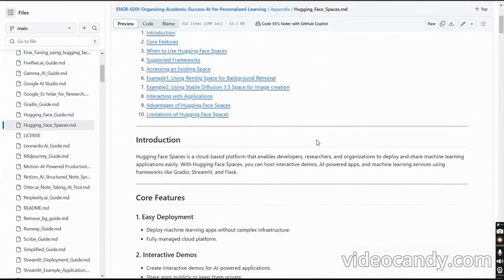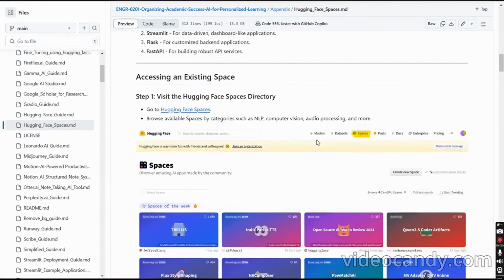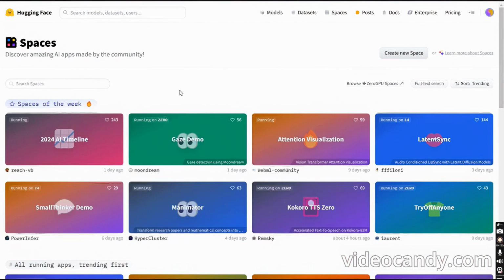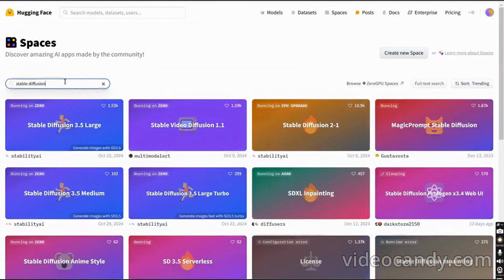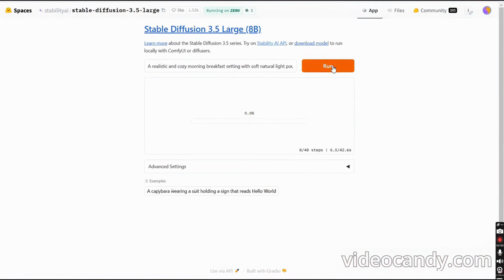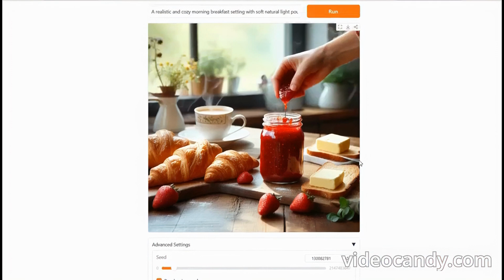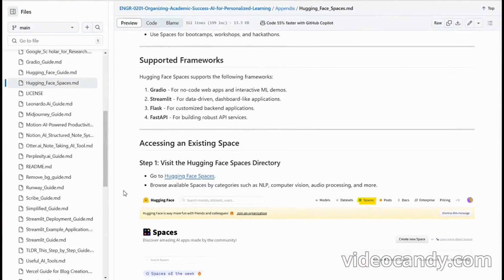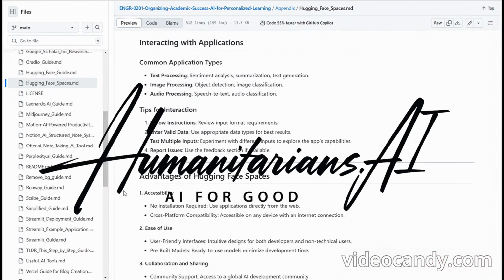How to Use Hugging Face Spaces for AI Applications | Easy Background Removal & Image Generation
Discover how to leverage Hugging Face Spaces for powerful AI applications without any coding! In this tutorial, we walk through two practical examples: removing image backgrounds with Rembg and creating stunning AI-generated images using Stable Diffusion 3.5. Learn how to access, interact with, and get the most out of these free AI tools for your projects.

Hugging Face Spaces offers a user-friendly platform for accessing cutting-edge AI models through simple web interfaces. Whether you're a developer, researcher, or just AI-curious, this guide will help you navigate the platform and start using powerful AI tools right away!